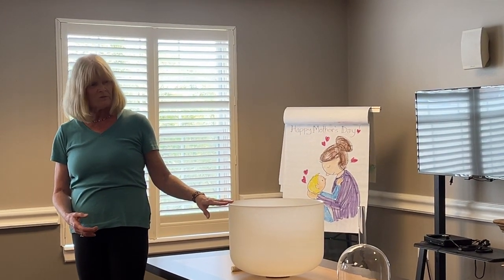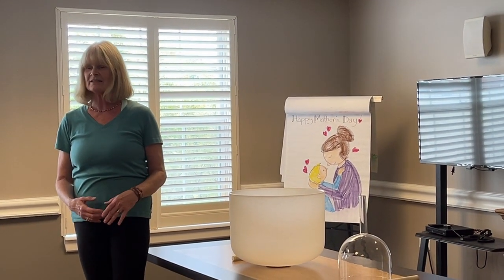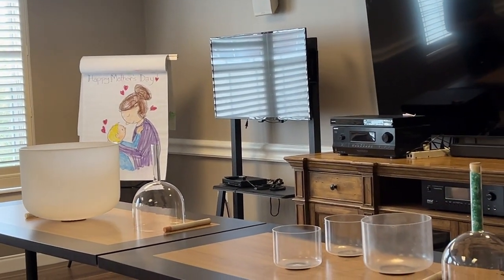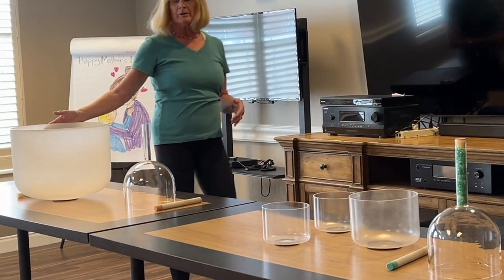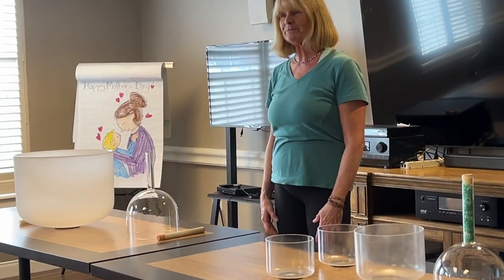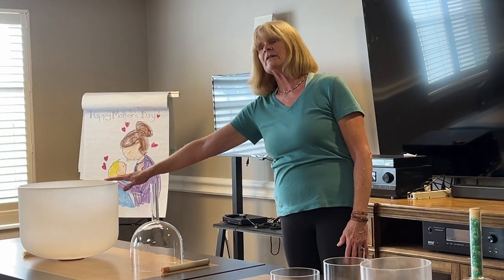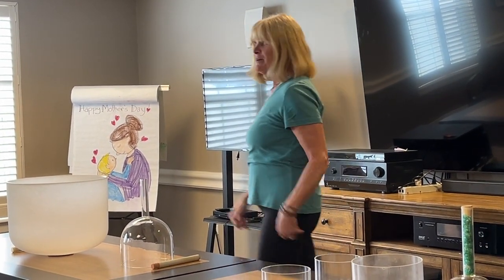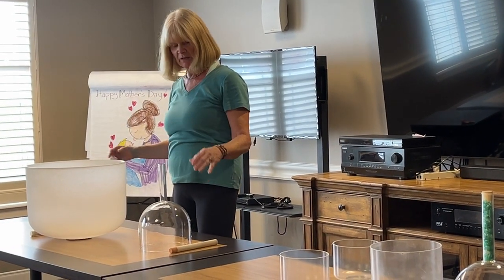Intro for Crystal Bowls at Belmont Village, Glenview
Different bowls have different vibrations. Which on has a higher pitch and which one has a lower pitch?